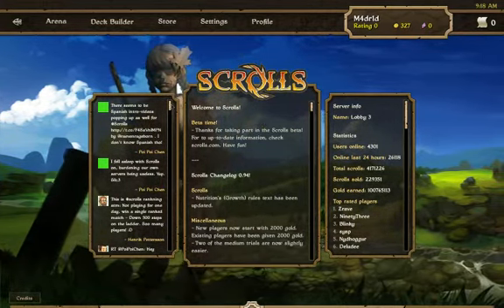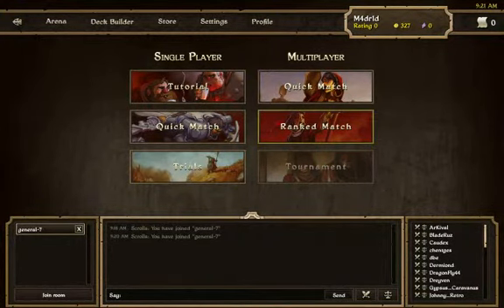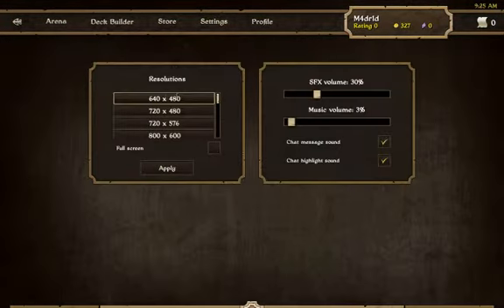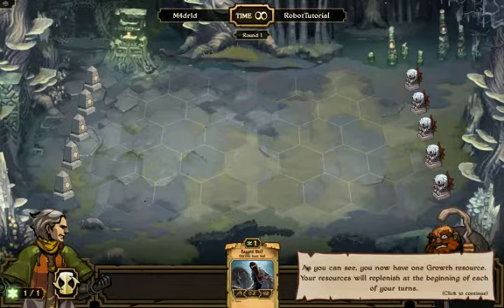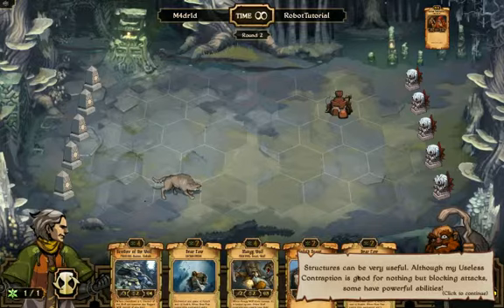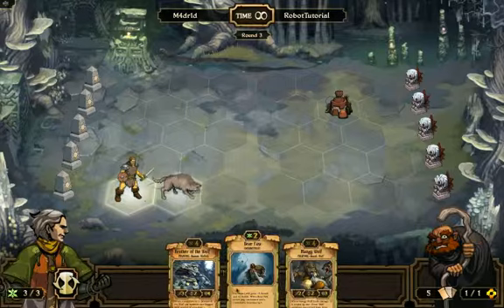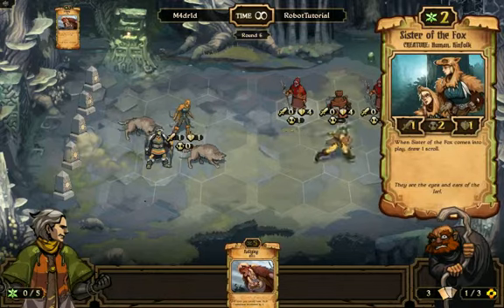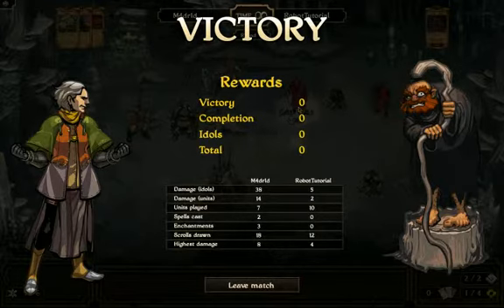Intro to Scrolls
This is just a quick  intro to scrolls.

Here is the website if you want to check it out: scrolls.com